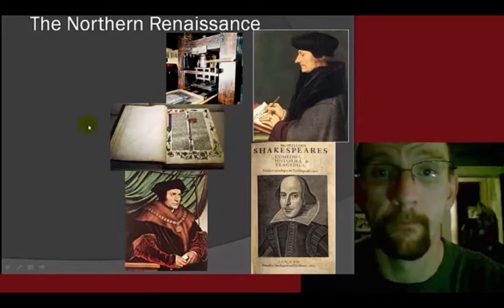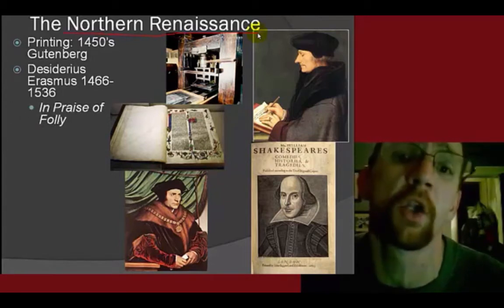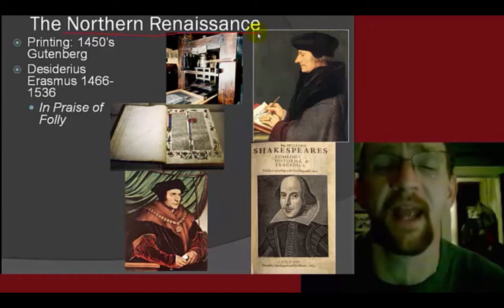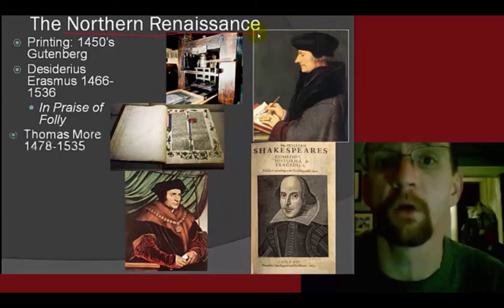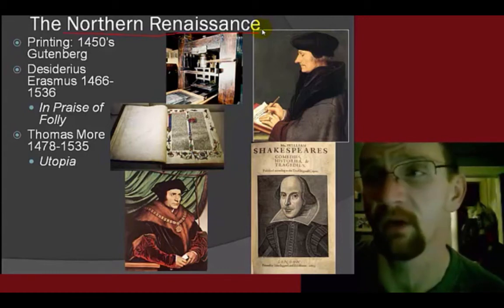The Northern Renaissance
This video corresponds to VA SOL WH II 2.b.